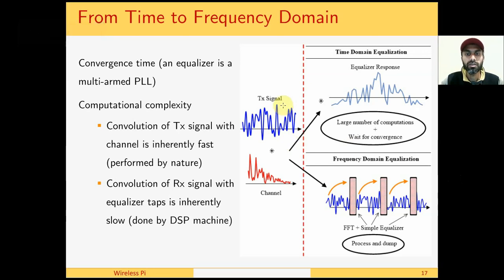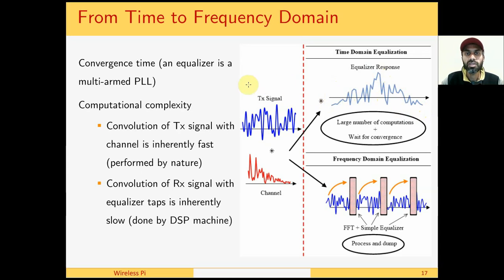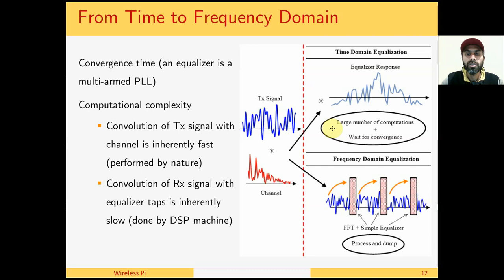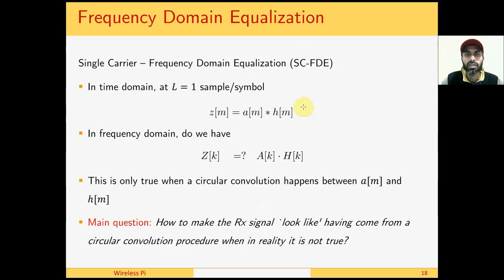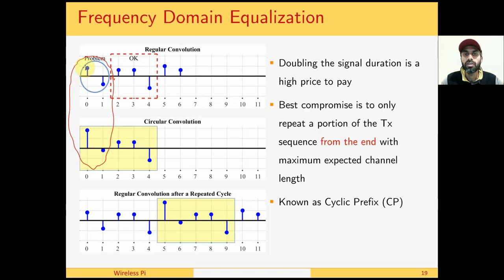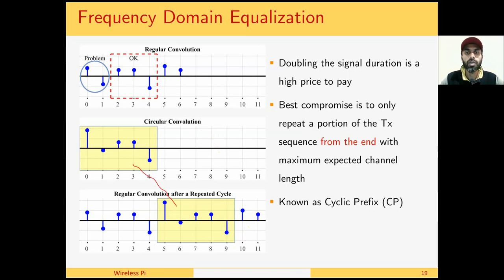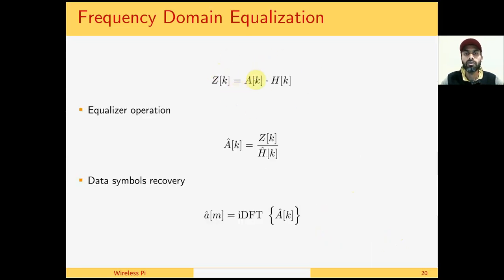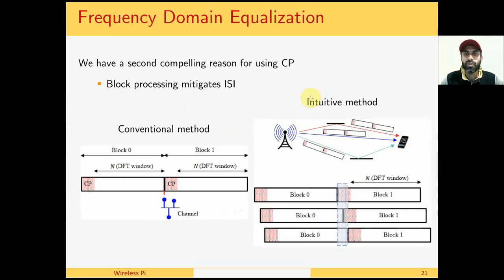A Short Intuitive View of Frequency Domain Equalization (FDE)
wireless 5g 6g Learn why Orthogonal Frequency Division Multiplexing (OFDM) technology is not the only way to design high rate wireless communication systems. Single-carrier frequency domain equalization is a worthy contender.

Take the SDR course with GNU Radio exercises to send and receive your own wireless signals (text and image) over the air without expensive SDR hardware through a speaker (Tx) and a microphone (Rx).

Learn about wireless communications, DSP and SDRs from my book Wireless Communications from the Ground Up - An SDR Perspective through beautiful figures, simple Math and intuitive explanations.

Learn about multiple antenna techniques (used in 5G and 6G systems) in 5G Physical Layer - An Easy Guide to Key Technologies through beautiful figures, simple Math and intuitive explanations.